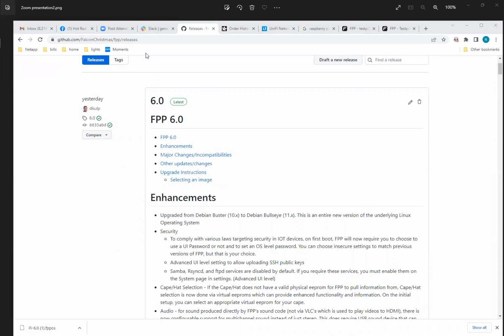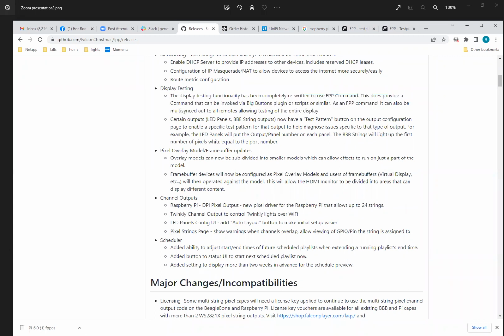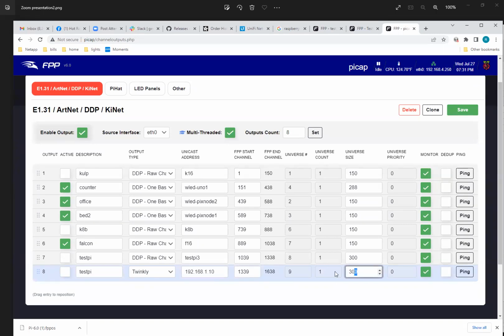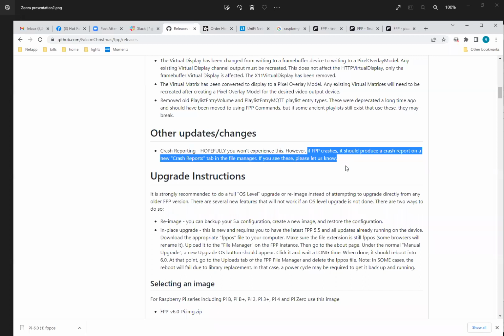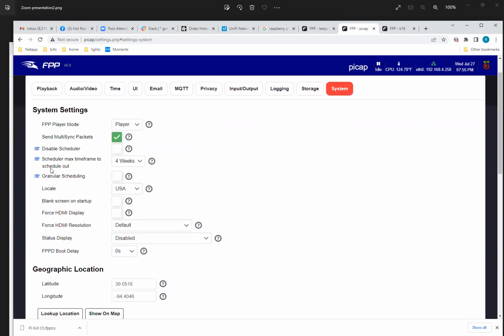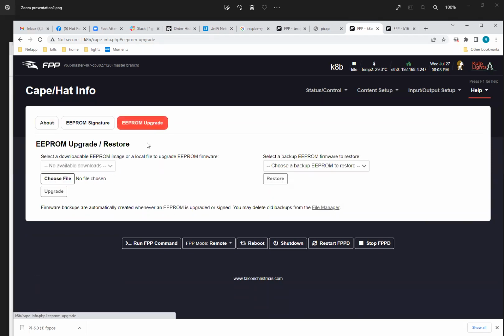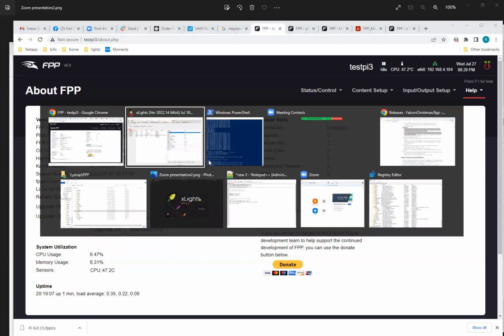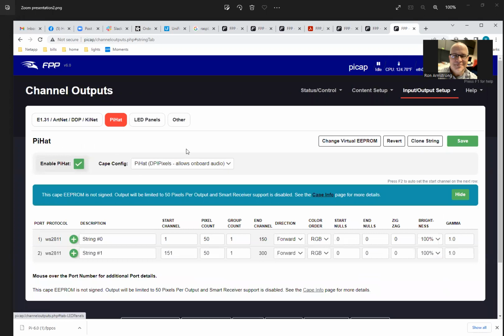xLights Gem Series FPP 6.0 Overview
In the xLights zoom room we had an impromptu Wednesday night presentation covering the recent FPP 6.0 release.  Look forward to more Wednesday night presentations!

Realizing that FPP 6.0 licensing will have the most questions, please review the below video from Rick at Harris Christmas for an in-depth licensing review.